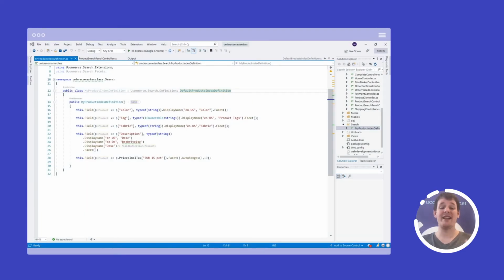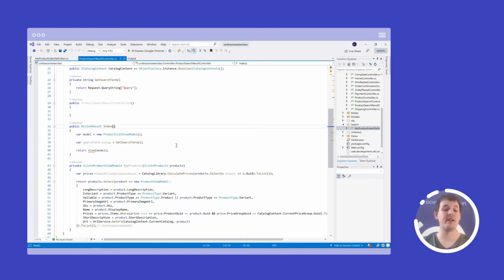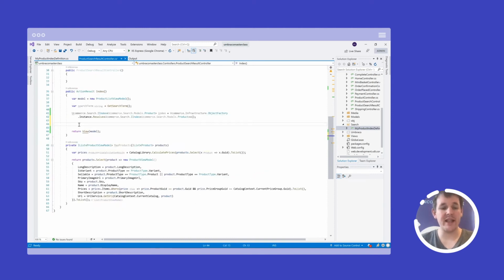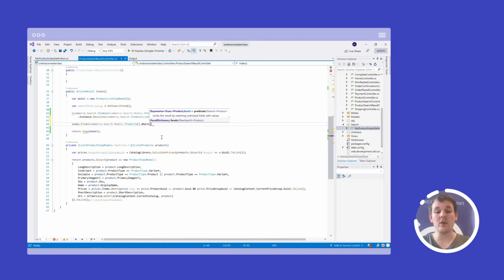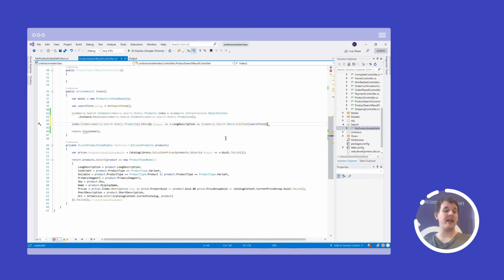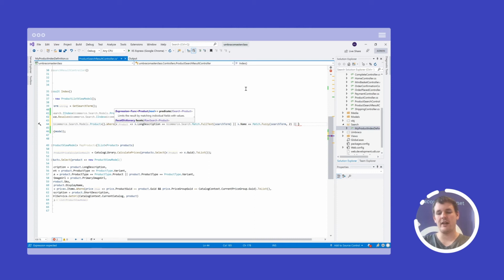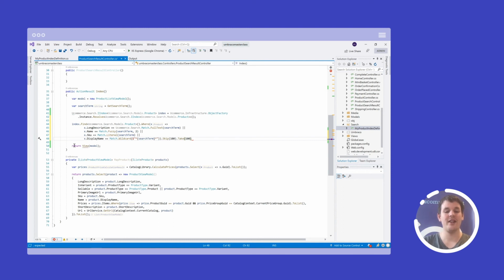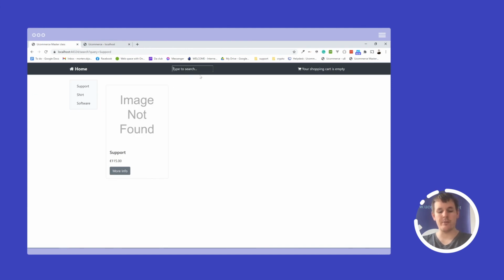Ucommerce Masterclass: Full Text Search